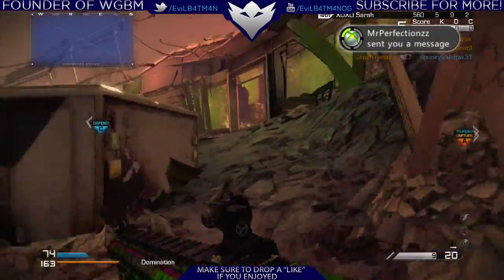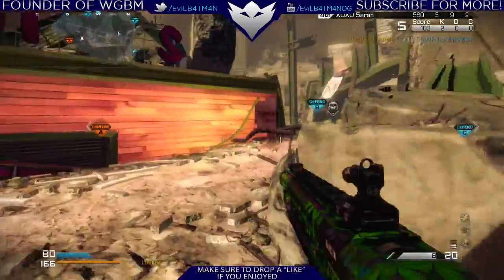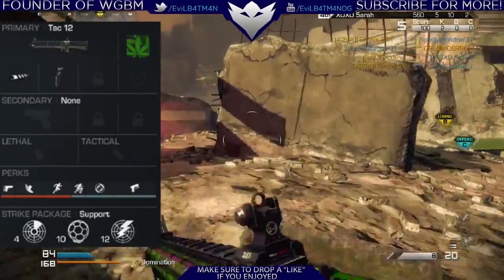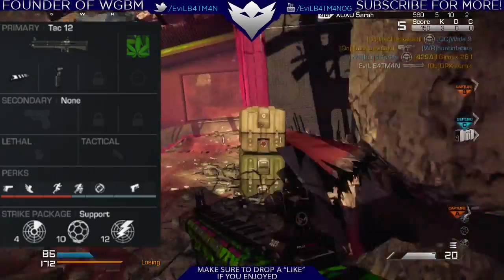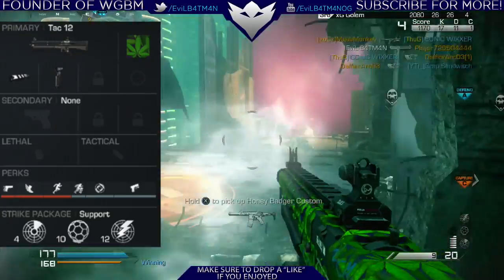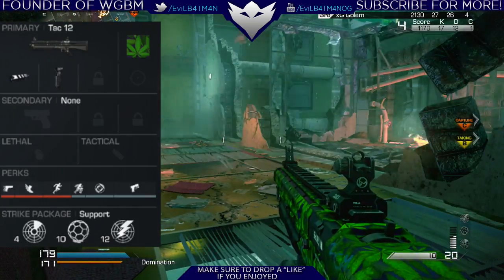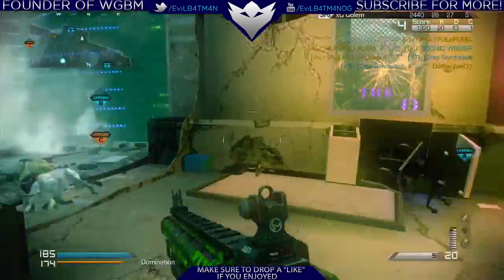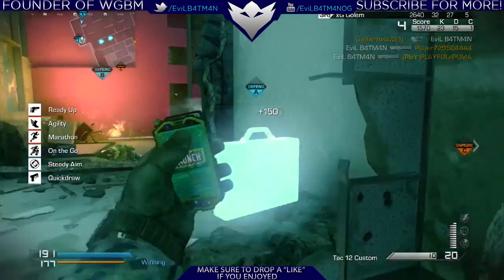CallOfDuty Ghosts: "TAC 12" - BEST CLASS SETUP! (Multiplayer)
⇒Don't Miss A Video!